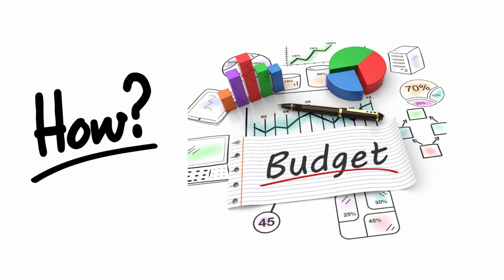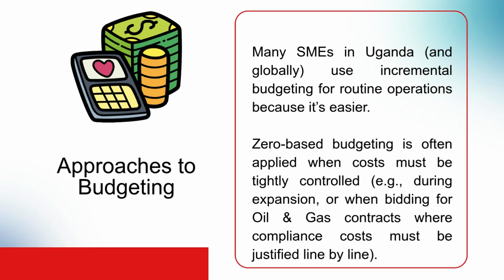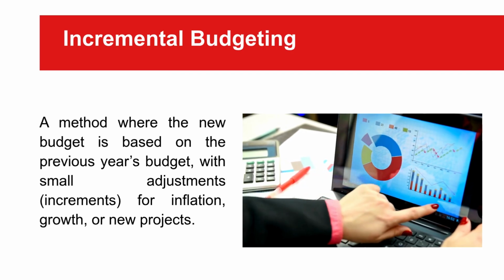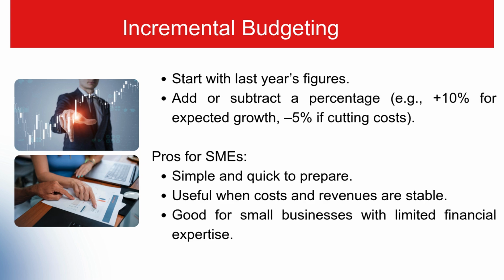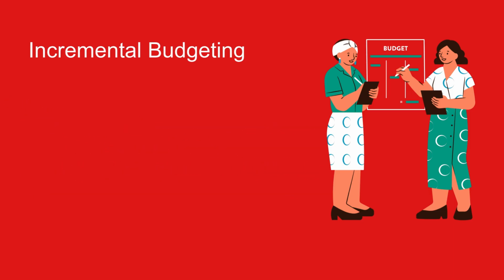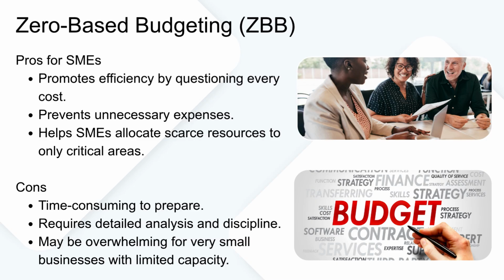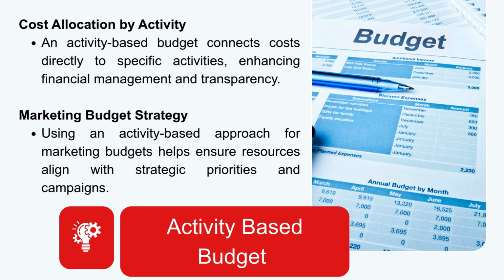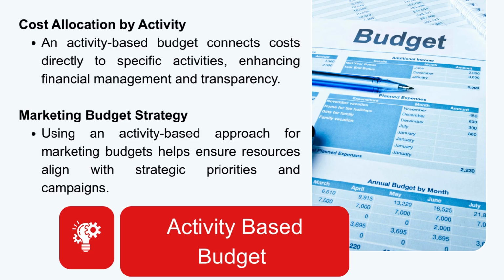Approaches to Budgeting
This topic explores the different methods organizations use to prepare and manage budgets. Participants will learn about common approaches such as incremental budgeting, zero-based budgeting, and activity-based budgeting